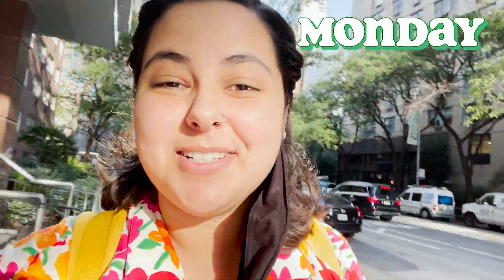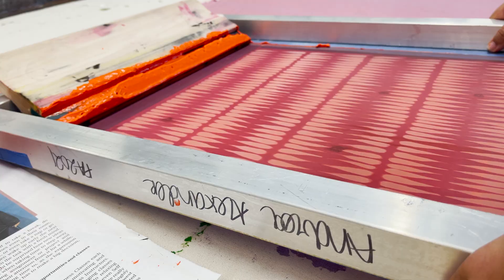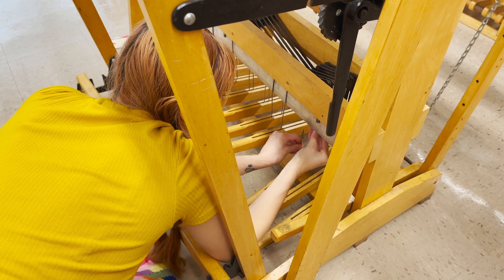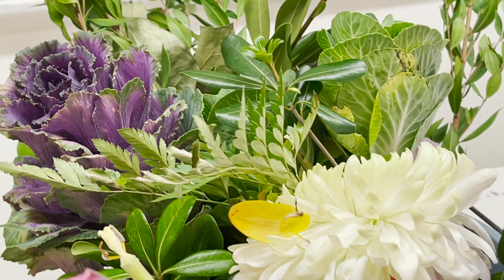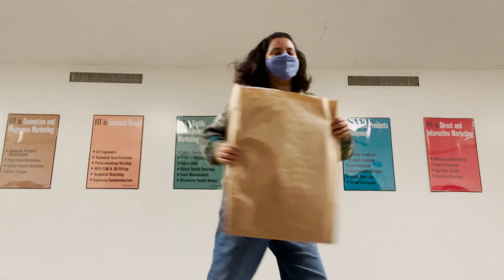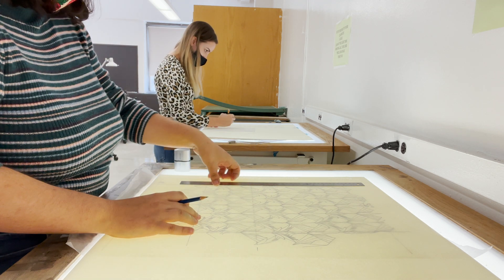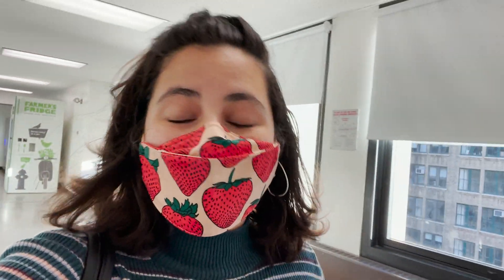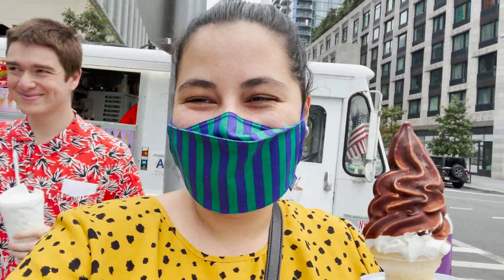Life as an Art Student: Screen-Printing on Fabrics, Weaving Samples, and Mixing Paint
Another week of art school vlogging :)